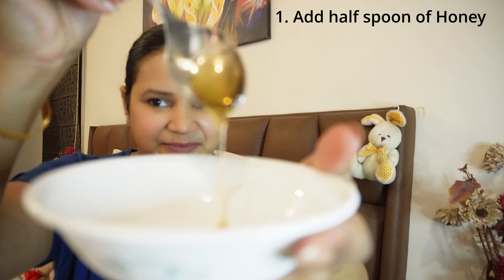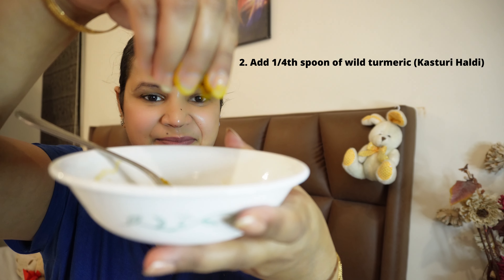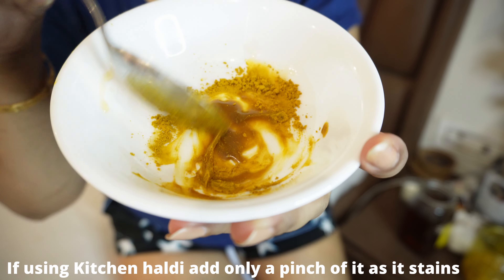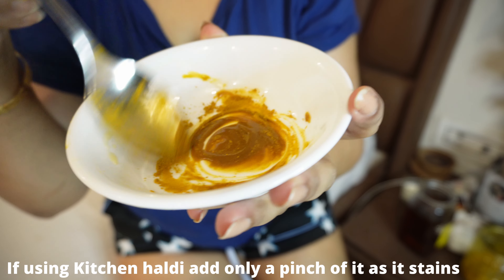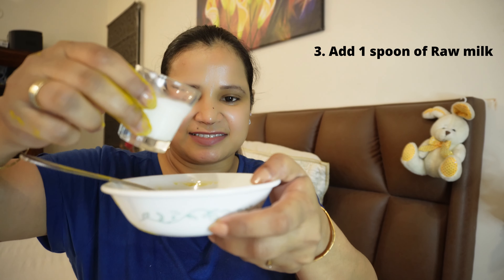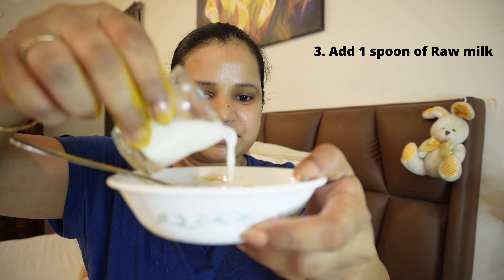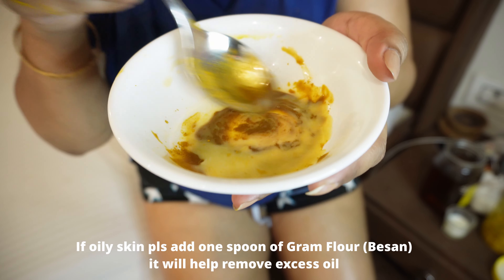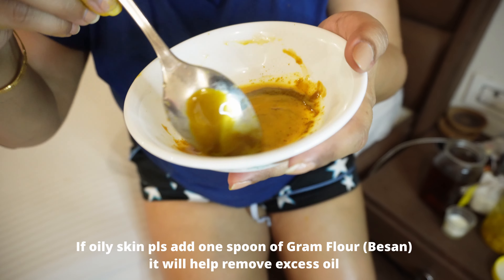How to change your skin in 7 days : Collagen boost you need